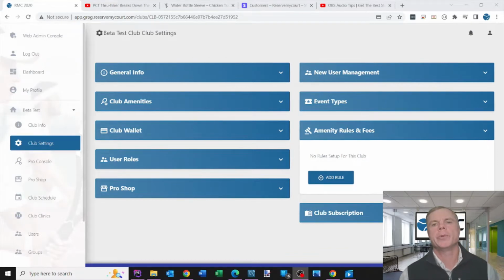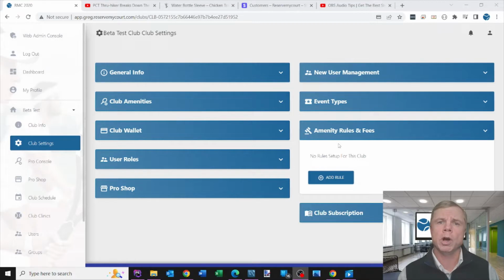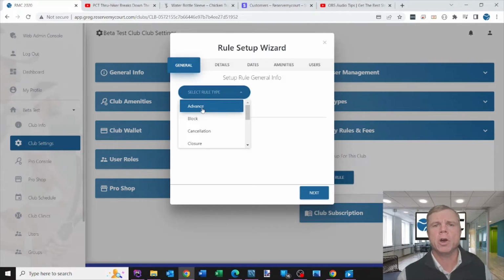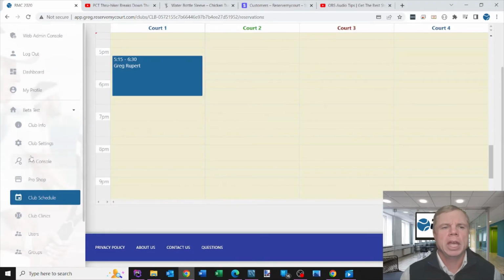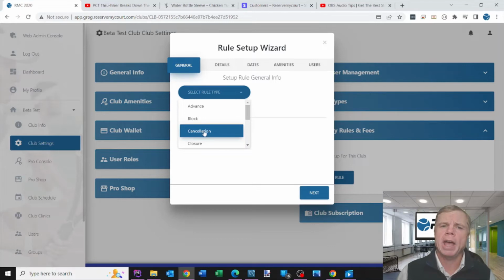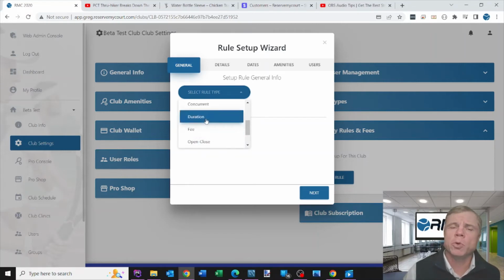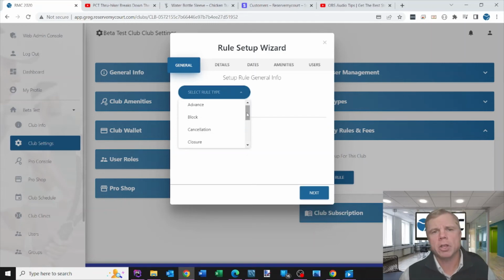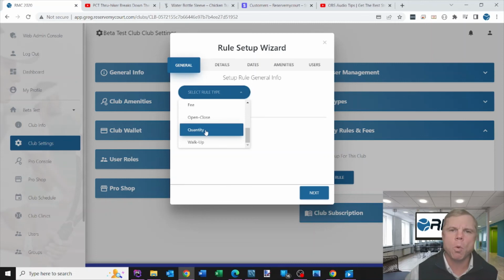Club Rules General Overview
This is a general overview of the various rule types available to administrators to restrict how their members can make reservations